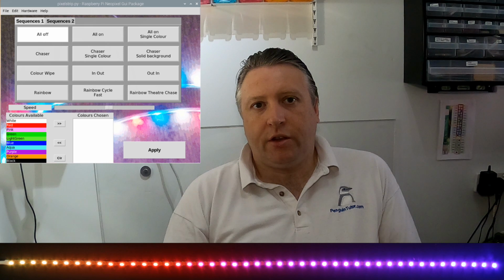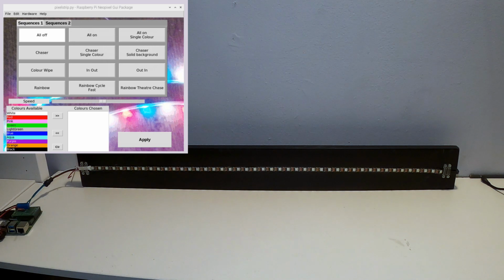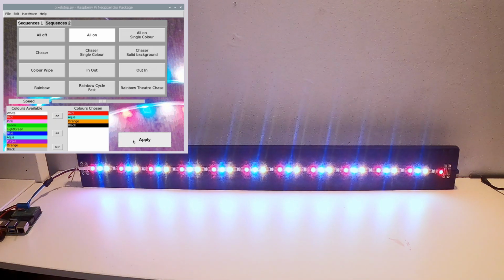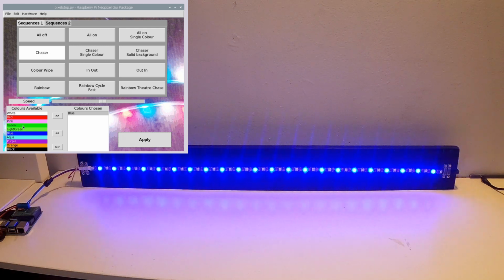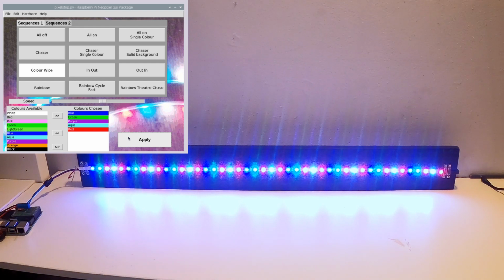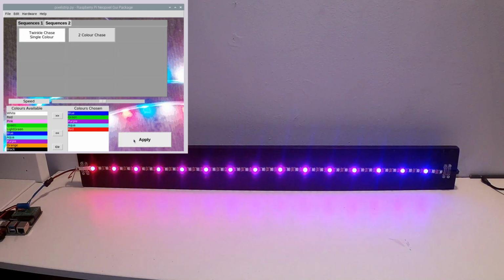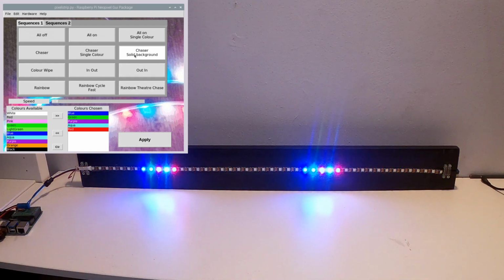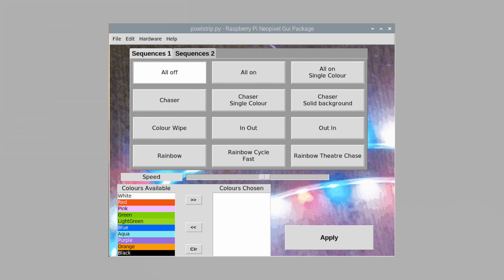Controlling NeoPixel / PixelStrip LEDs with a Raspberry Pi - part 2 - Graphical User Interface (GUI)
How to control NeoPixels or RGB PixelStrips using a Raspberry Pi and a graphical application.

This is the second part in a two part video. The previous video explains about how to create a simple circuit to control NeoPixels and Pixelstrips from the Raspberry Pi.